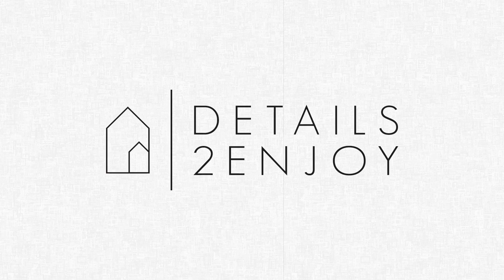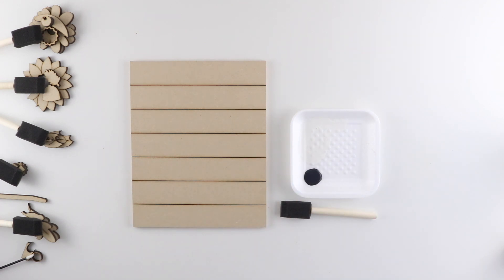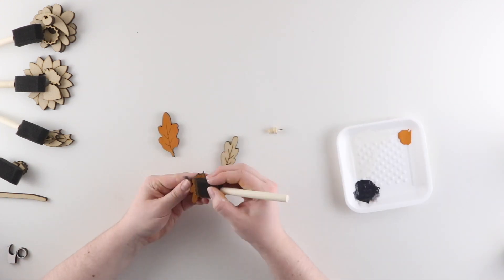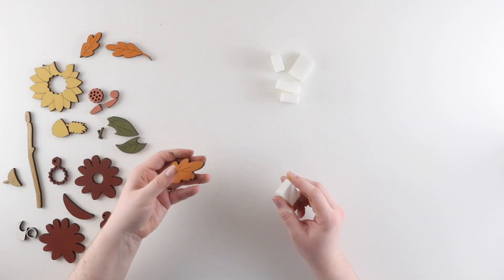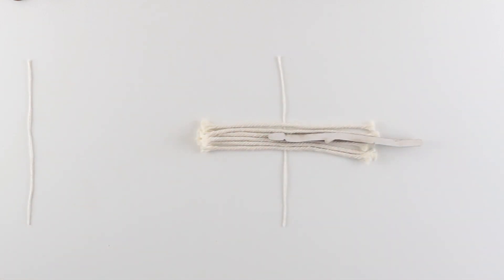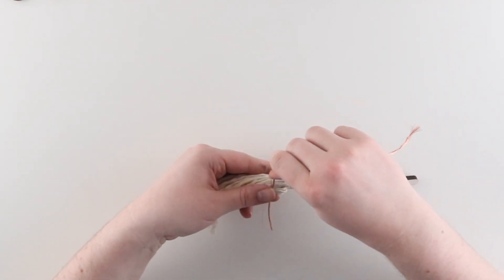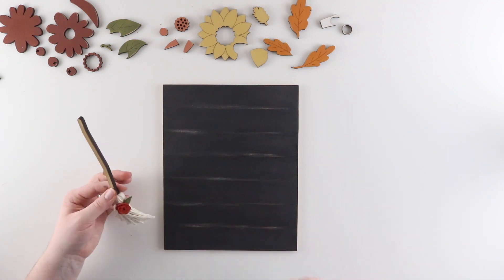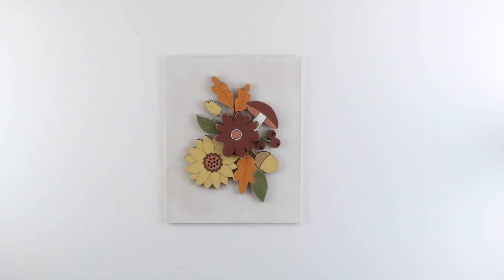September + October Subscription Box - Size B | Craft With Me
Join me as I DIY my kits from the DETAILS2ENJOY 2020 September + October Size B Subscription Box.

If you want to sign up for the subscription boxes sent out by DETAILS2ENJOY every other month, check out the website here:

(Not all kits are added to the permanent selection)

2020 September + October Subscription Box: no longer available

Paint:
Silky White by Behr
Dark Cherry Mocha by Glidden
Russian Olive by Behr
Amber Brew by Behr
Lucky Penny by Glidden
Black